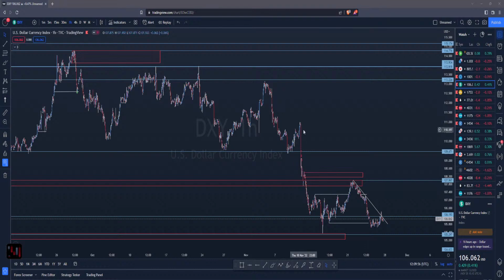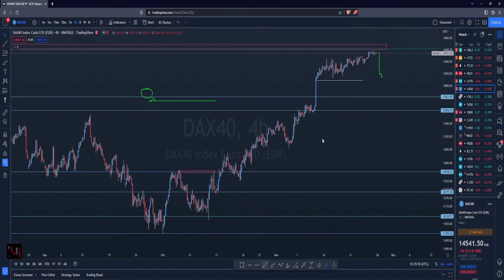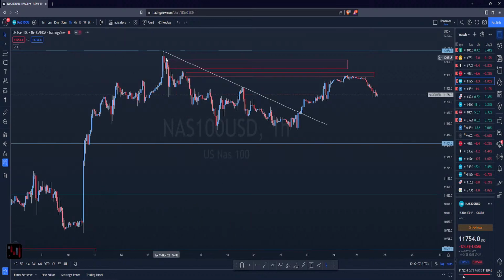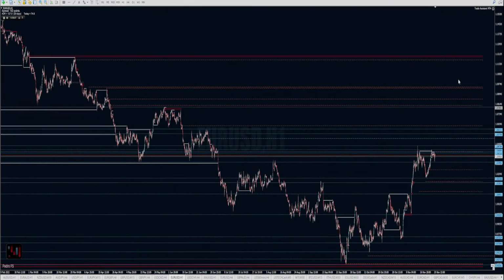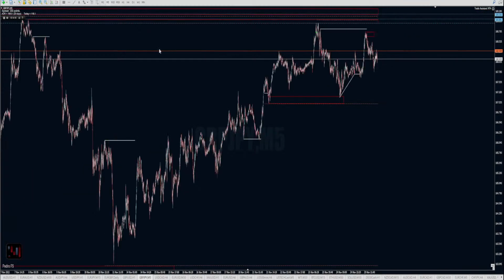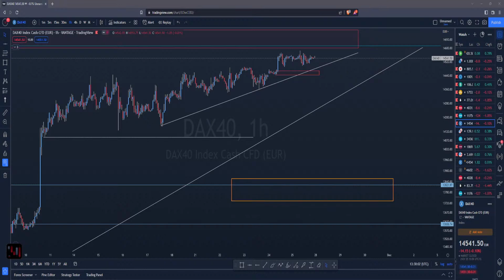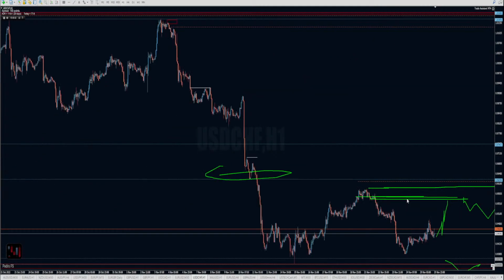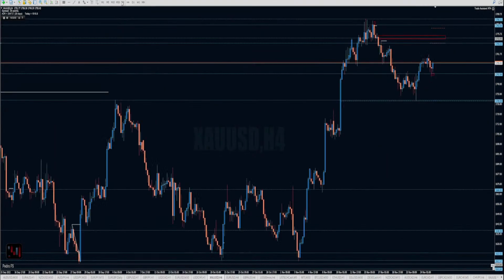Forex: Live Weekly Market Analysis with Pedro FS - November 26 2022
During the live stream I'll analyze the market in order to find important zones that can originate good trades for the week ahead. Additionally, I'll create different scenarios to take advantage of those setups.

Watchlist:
 • DXY + EURUSD + GBPUSD & other major FX
 • SPX + NASDAQ
 • BTC + ETH

If you would like me to cover other assets let me know during the live stream.

💰Learnt something new?